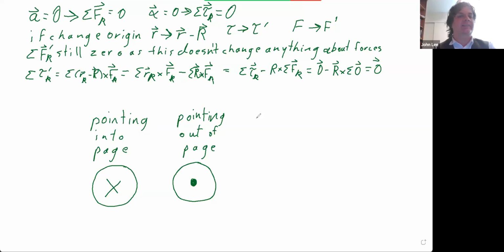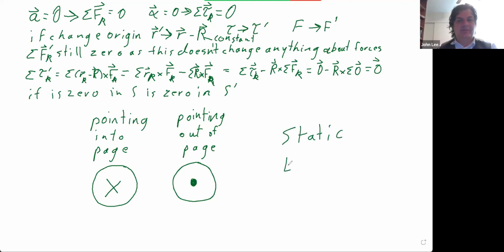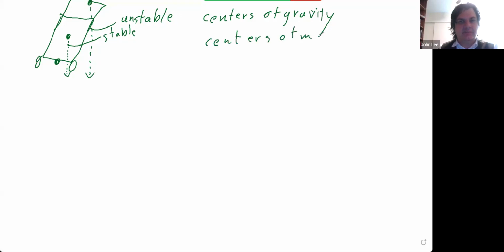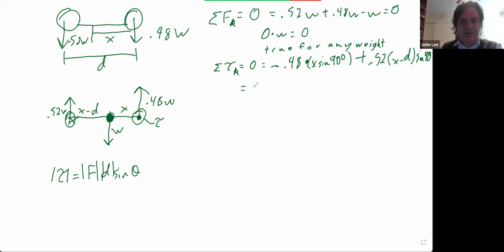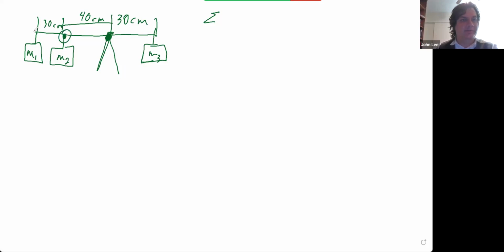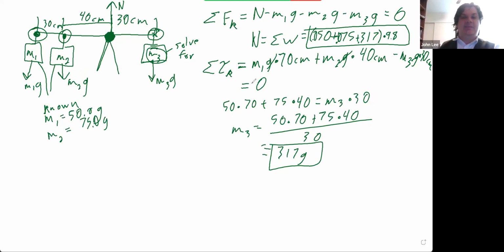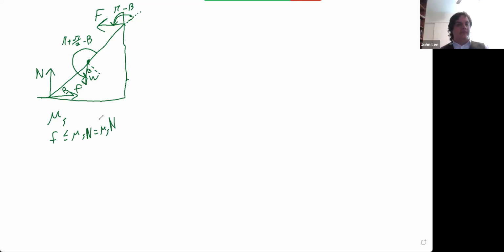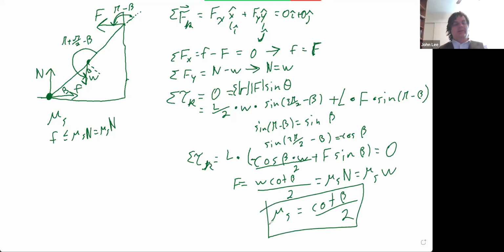Chapter 12 Static Equilibrium and Elasticity